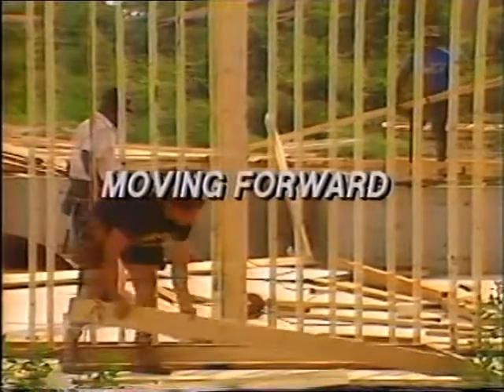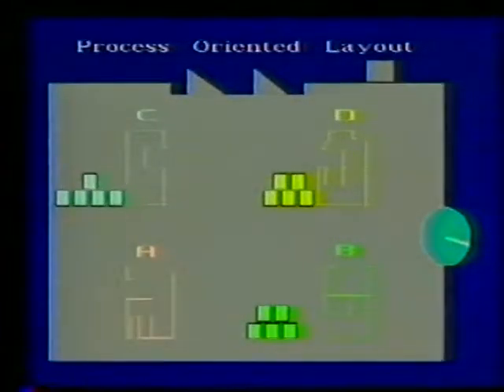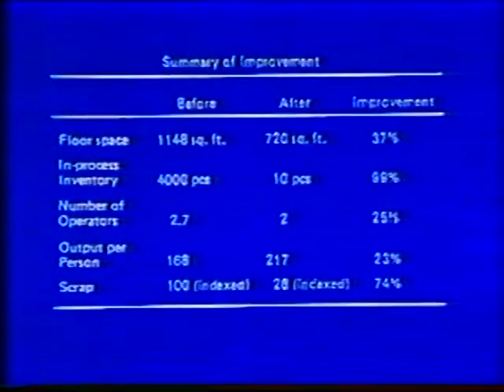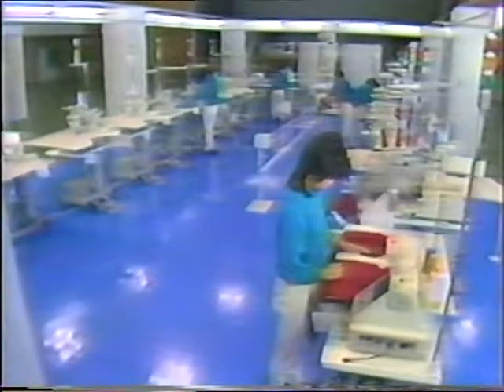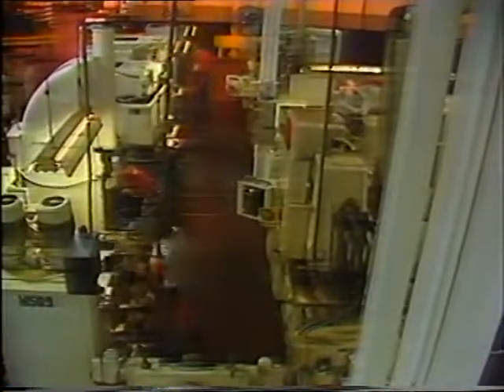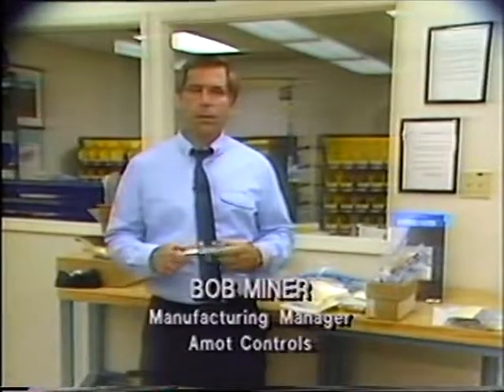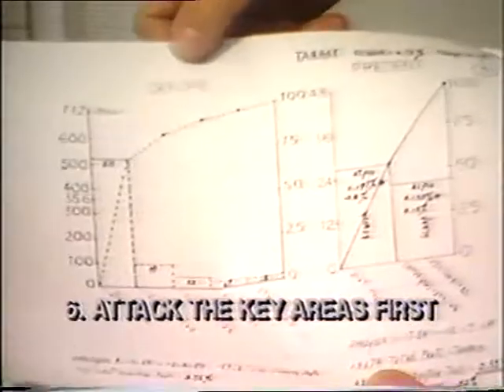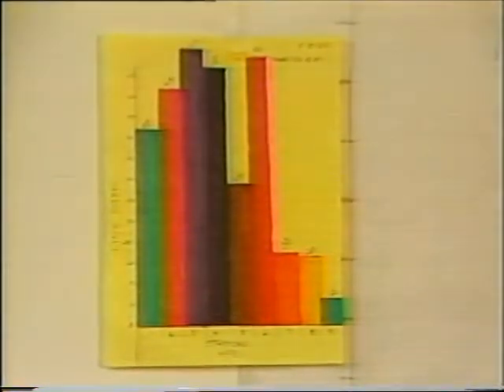New Manufacturing Challenge 2 3